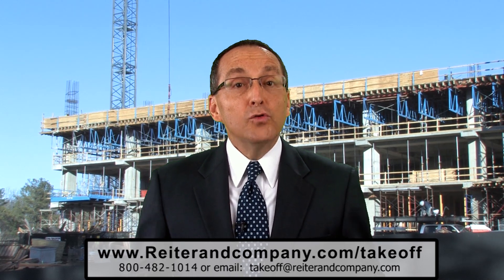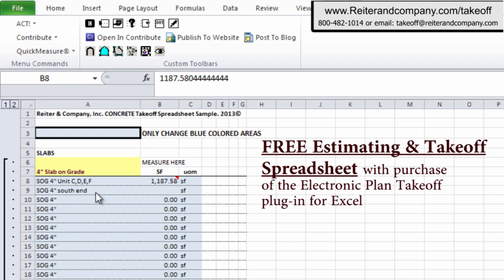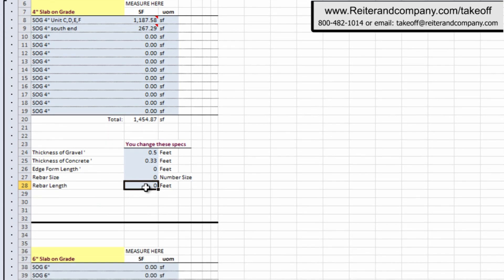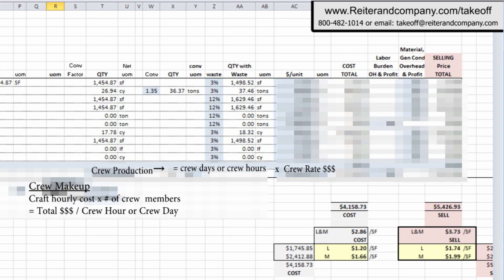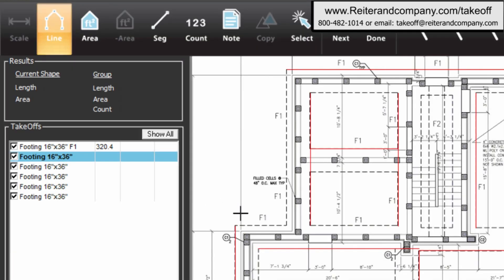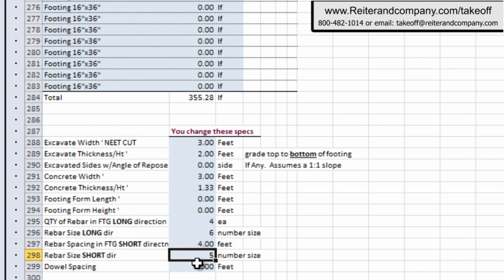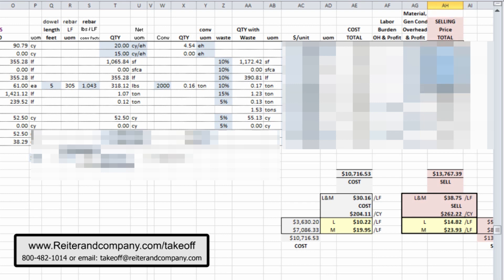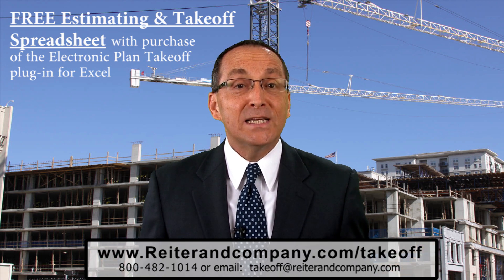Free Estimating Software Takeoff Template Concrete Spreadsheet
FREE Estimating & Takeoff Software Template - Concrete, with purchase. FREE Software Trial as well.
This FREE Estimating & On Screen Takeoff Spreadsheet comes with the purchase of our Excel plug-in for On Screen Take off software for Electronic Plans for measuring. It is EXTREMELY IMPORTANT to note that your answers to the takeoff software dimensions & questions will automatically calculate your LABOR, MATERIAL, & EQUIPMENT quantities and price your concrete estimate software in detail, swift plan takeoff complete. We also carry Planswift, On Screen Takeoff, eTakeoff for integration into our advanced estimating software programs like Sage Timberline Estimating.

The Estimating and Takeoff process are often very challenging and time consuming tasks in the construction estimating software world. In this video, we demonstrate an on screen take off software program for electronic plans that is a plug-in for Excel. The # 1 program that about 80% of the construction world uses for estimating and takeoff is Microsoft Excel. You start your spreadsheet, you perform your on screen measuring takeoff process, you may even add some more items on the fly all the while you are in the measuring phase in the Electronic Plan Takeoff program. When you are done, even if you added items on the fly, they automatically appear in your Excel spreadsheet. Excel is the control of everything. Your project is started in Excel, your takeoff is saved in Excel, the estimate or proposal is/can be produced there in Excel; one program, one place. Many takeoff software programs interface with Excel somehow, but only Electronic Plan Takeoff is LIVE linked with Excel, meaning all your Excel spreadsheet descriptions appear in the measuring takeoff software program so you always know where you are in Excel. You can even change a description of a takeoff item in Electronic Plan Takeoff software and it is automatically changed LIVE, in your Excel spreadsheet. When you talk about the estimating and takeoff phase you must keep processes cleans and easy and this program does just that. There is no getting lost in this program. The central focus of this on screen take off program is takeoff measuring, and it does a GREAT job at that. The navigation within the takeoff software program is really SIMPLE and EASY. If you use Microsoft Excel as your estimating software, or takeoffs, or proposals, then this Electronic Plan Takeoff software program for Excel ABSOLUTELY would be your best choice. The integration to Excel is unmatched WORLDWIDE.